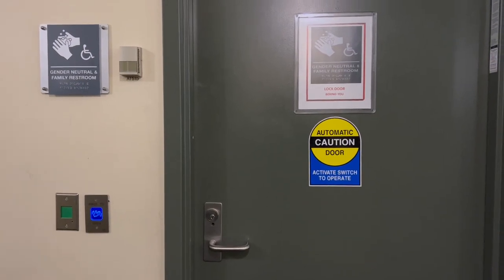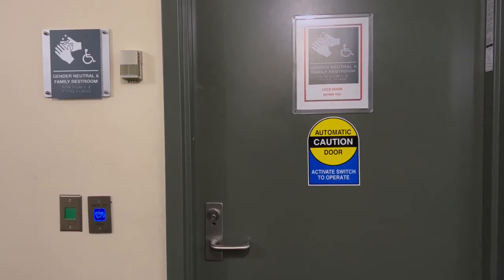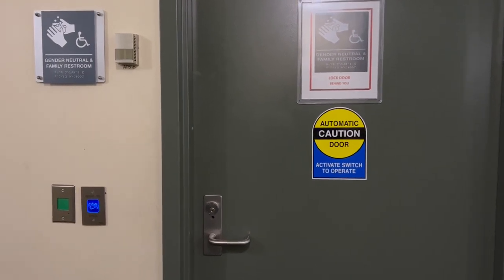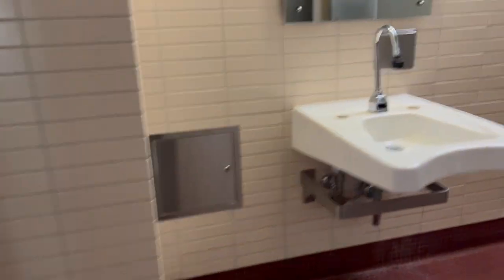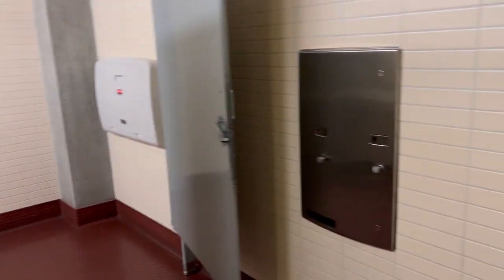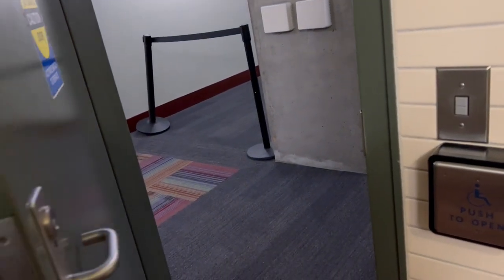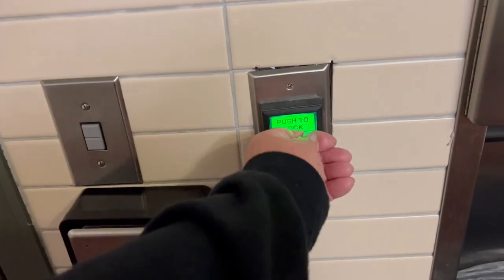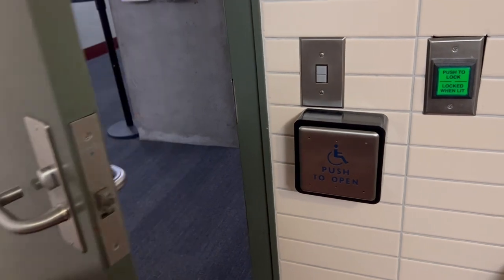Cool bathroom open and closing door I've never seen before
Washington History Museum